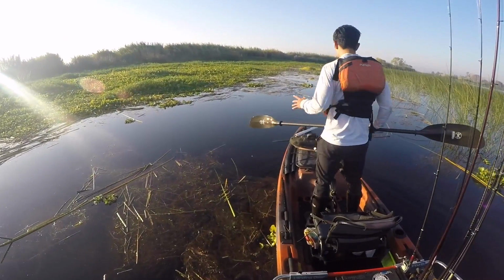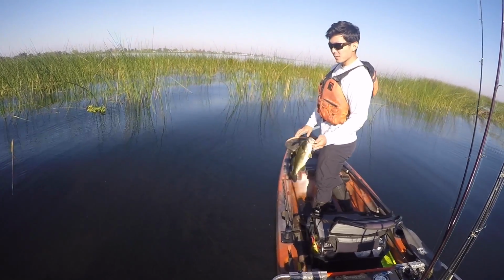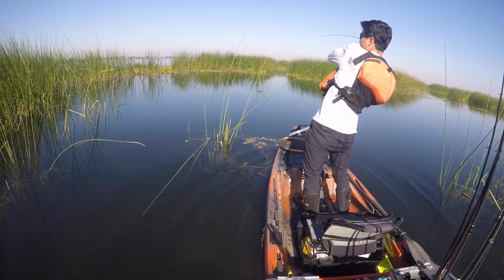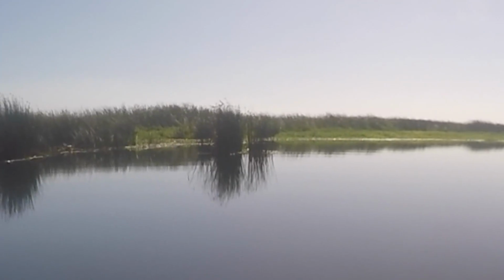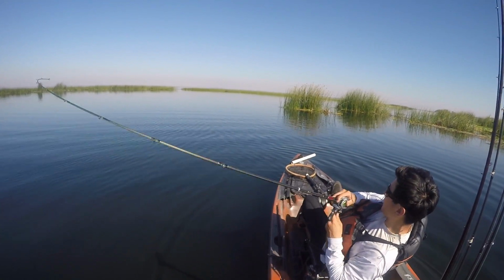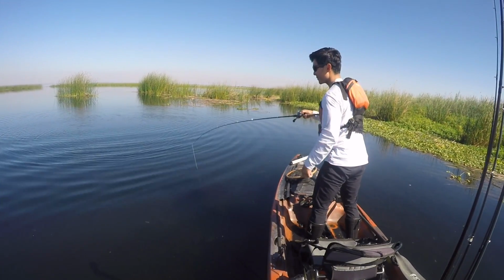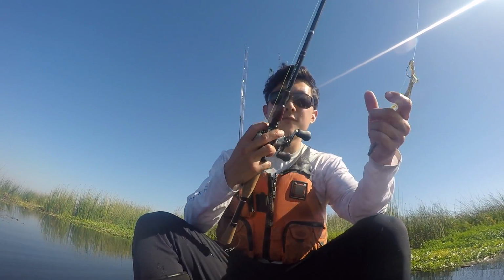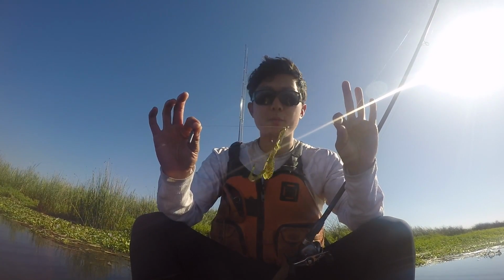MUST TRY technique (and tournament breakdown)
This is the technique that caught most of my fish during the last tournament. It was the perfect technique to fish in the heavy cover of the delta but with a finesse approach using a Brush Hog.

***This is the POWERSHOT (not the punch shot as I kept referring to it in the video).

FISHING CLOTHING (COOLER WEATHER 40-60 degree air temps)
Wool socks
Thermal Underwear